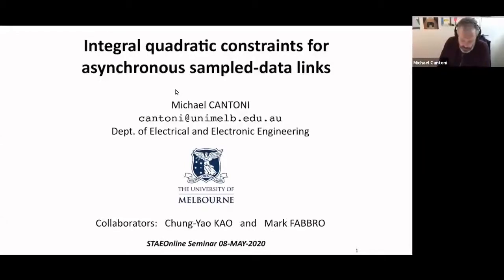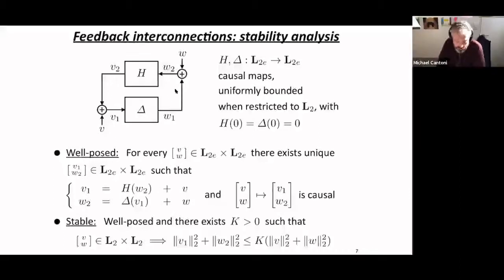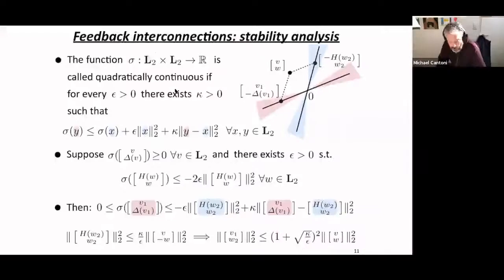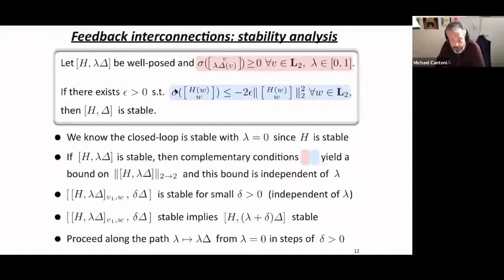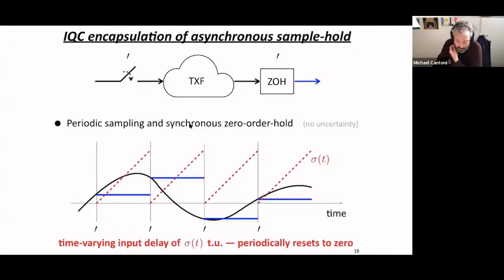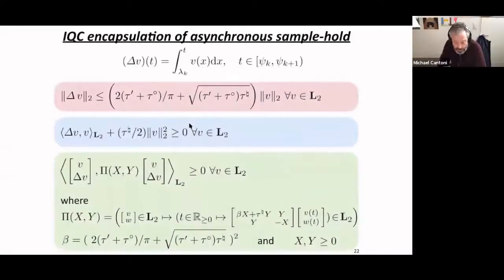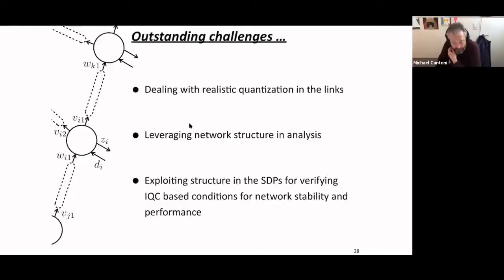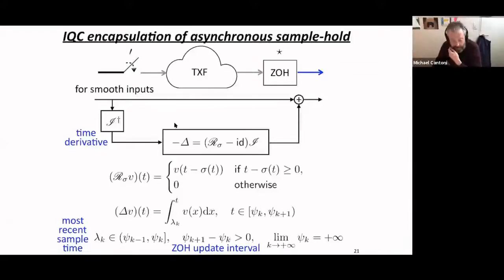Integral quadratic constraints for asynchronous sampled-data links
Talk by Michael Cantoni in STAEOnline Seminar Series